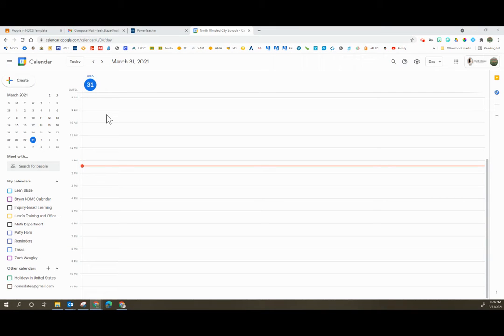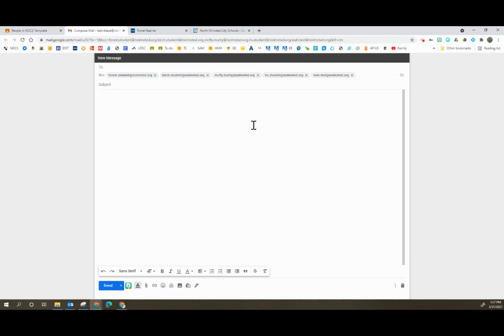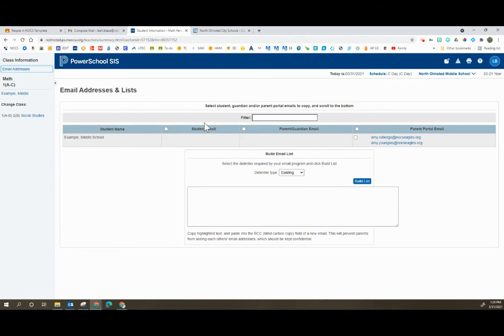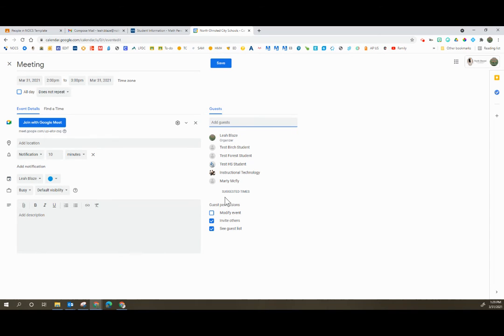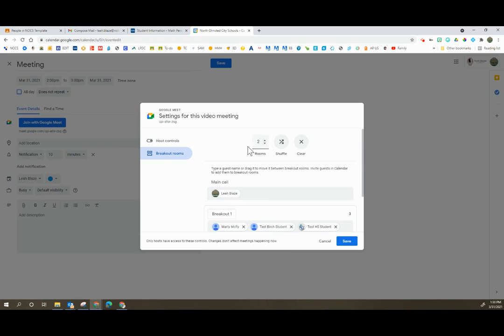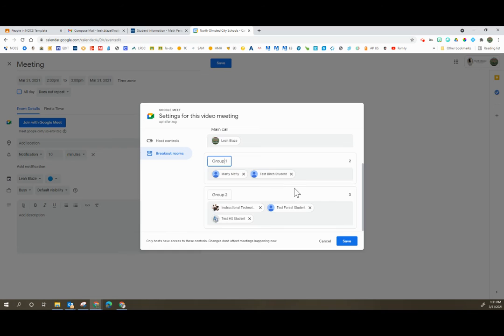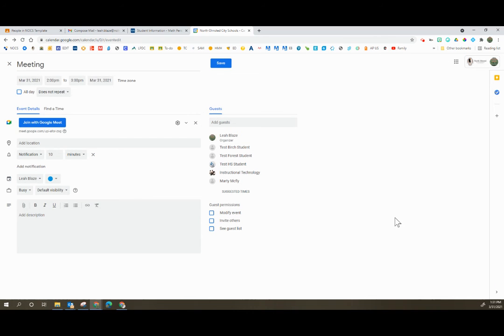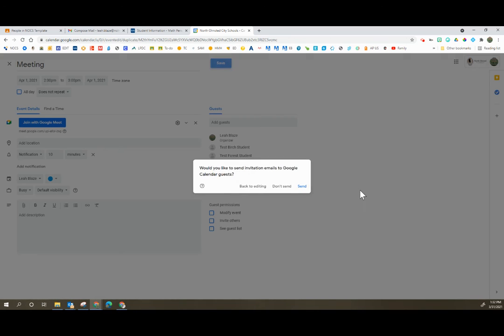Preset Google Meet Breakouts with Staff or Students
Teachers and administrators, learn how to setup your Google Meet breakouts ahead of time with purpose and then duplicate these for future use to make it an easy go-to!